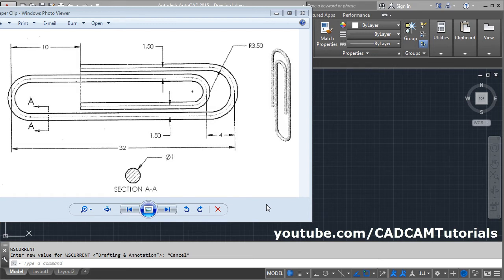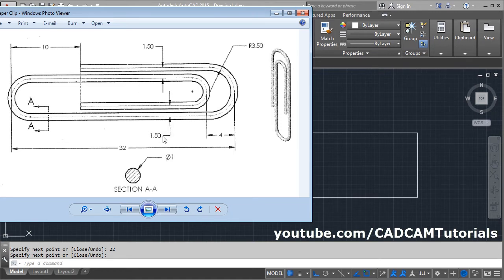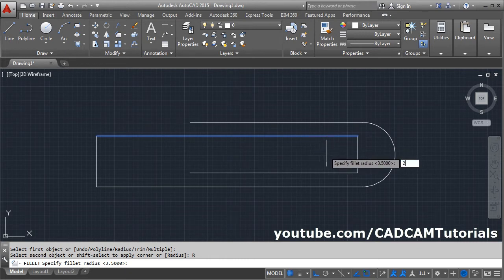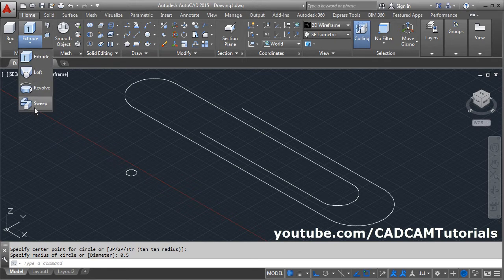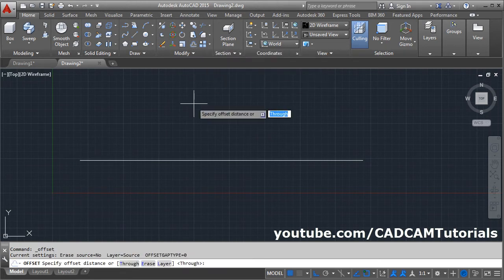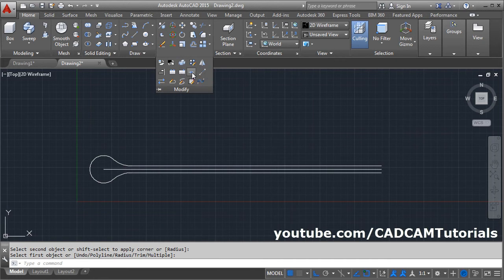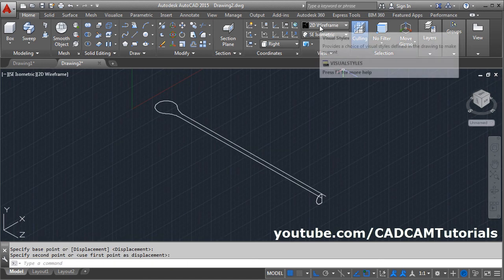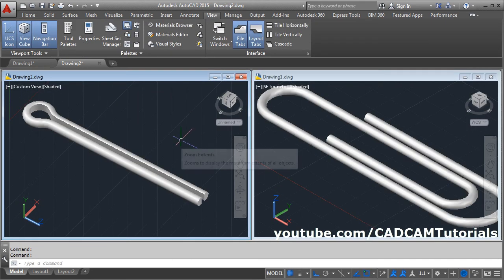AutoCAD 3D Practice Drawing for Sweep Command | AutoCAD 3D Modeling Paper Clip & Cotter Pin Tutorial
AutoCAD 3D Practice Drawing for Sweep Command | AutoCAD 3D Modeling Paper Clip & Cotter Pin Tutorial. This tutorial shows step by step how to create cotter pin & paper clip in AutoCAD 2015 using sweep command.